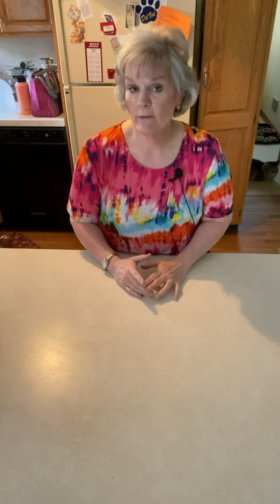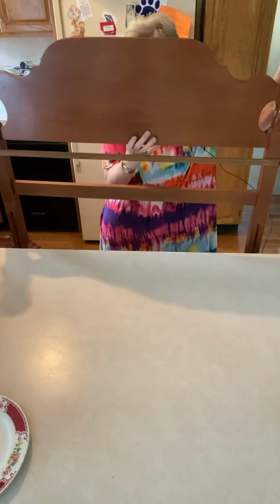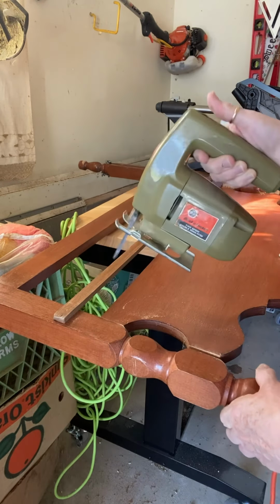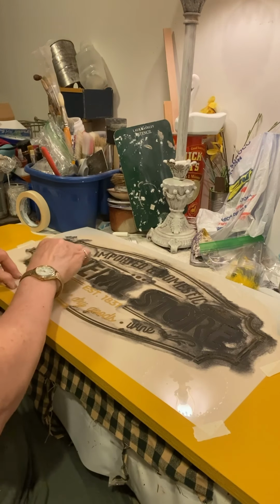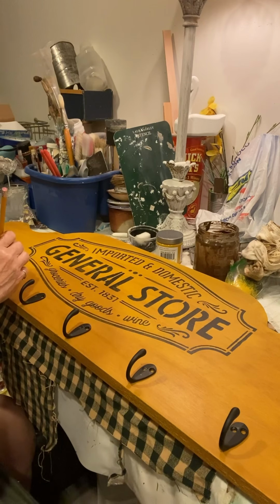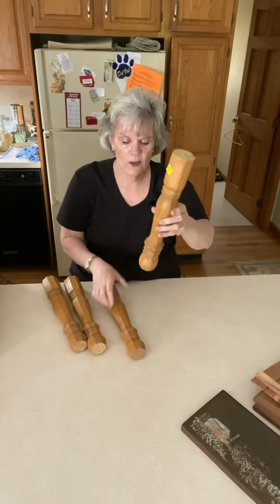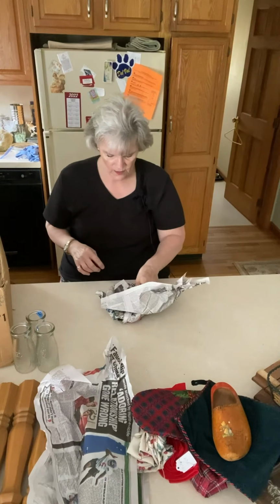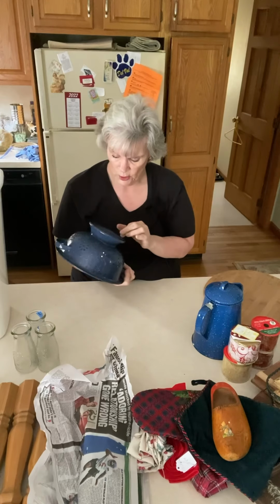FusionDIY -Video # 12 - Amazing headboard transformation and thrift haul!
In this video I’m sharing with you a thrift haul and the transformation of two items. The headboard was found on the side of the road and I transformed it to an amazing coat rack.